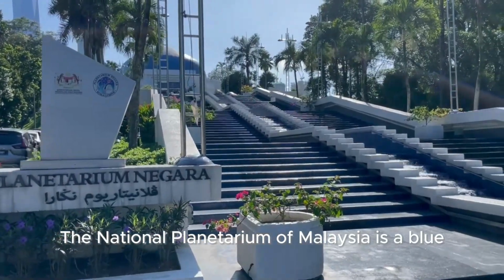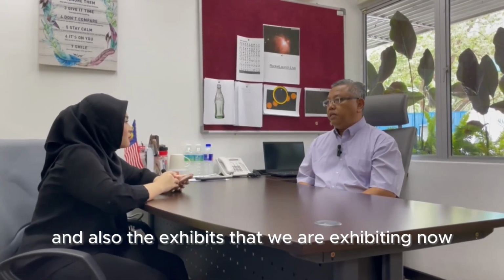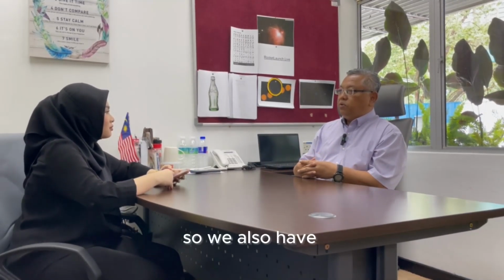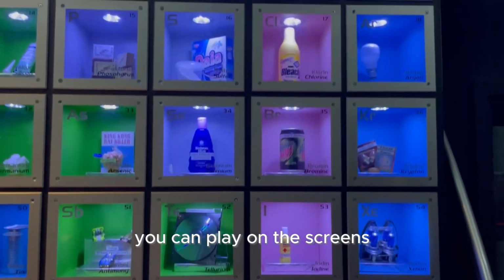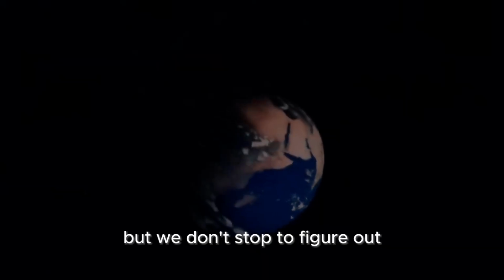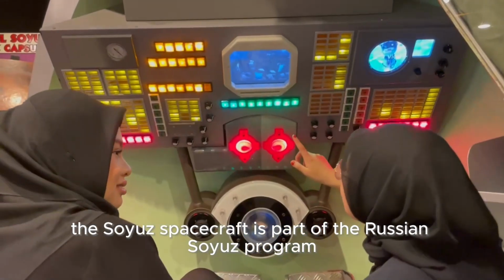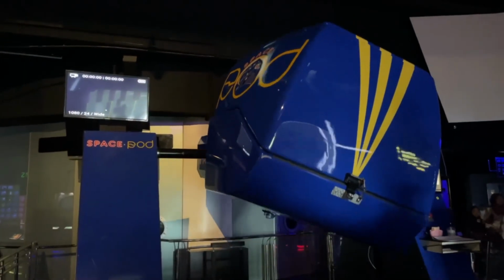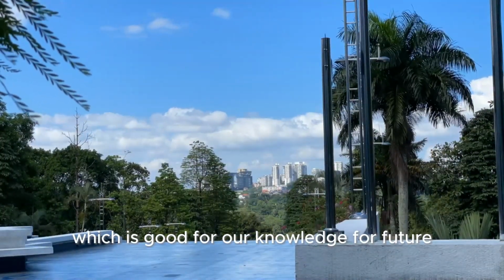DOCUMENTARY PROJECT (PLANETARIUM NEGARA) - EAB11303 COMMUNICATION FOR BUSINESS PURPOSE